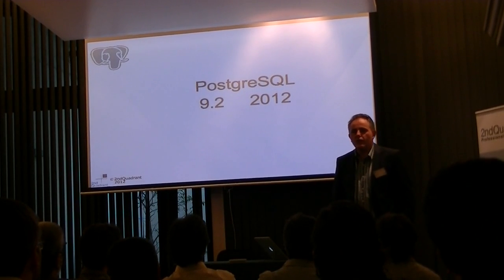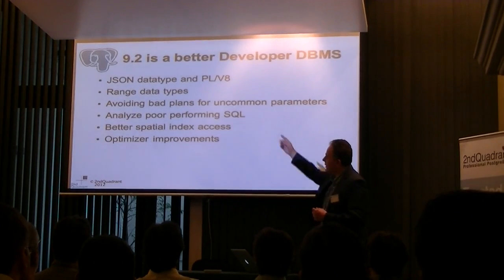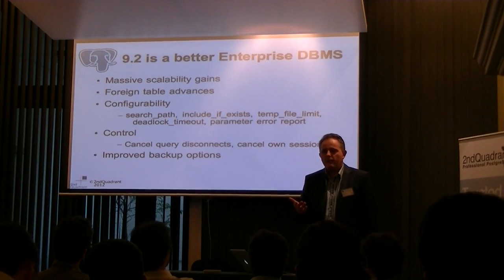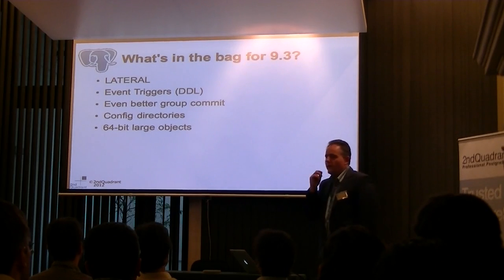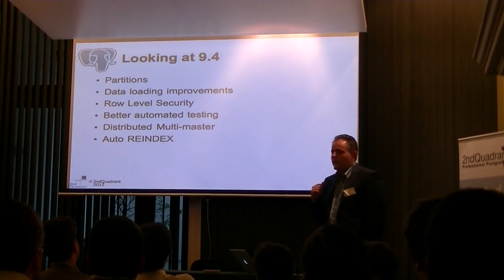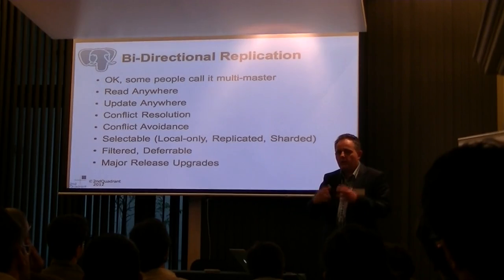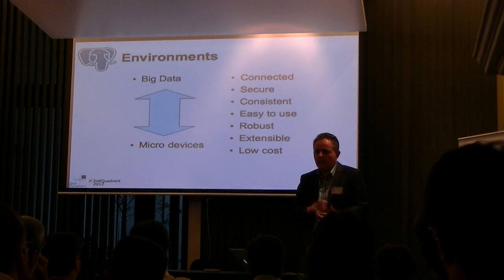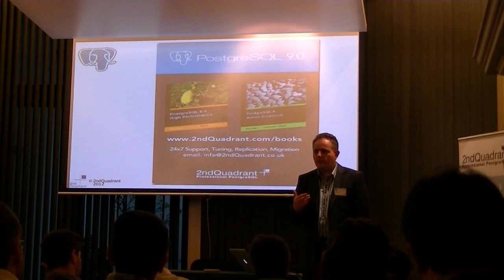PostgreSQL 9.2 and beyond - Simon Riggs - PgDayAr2012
Discuss the cool new features of PostgreSQL 9.2 and features being worked on in later releases, such as Logical Replication and many others. Why they are cool, how they work and when they're coming.